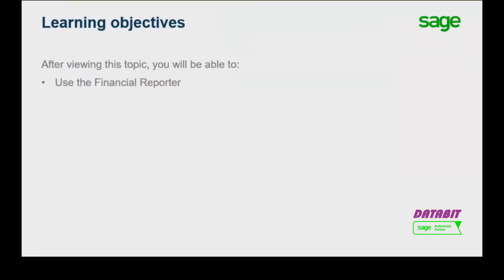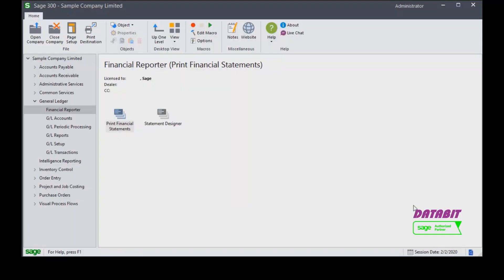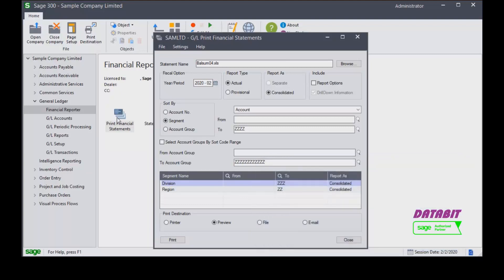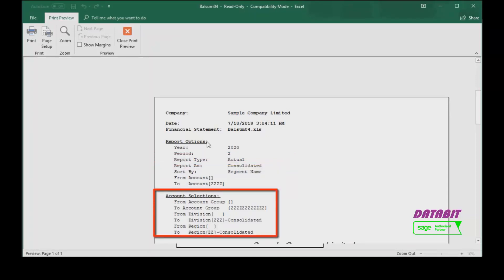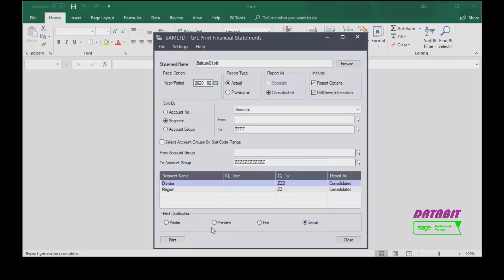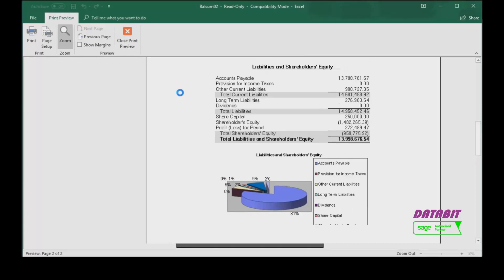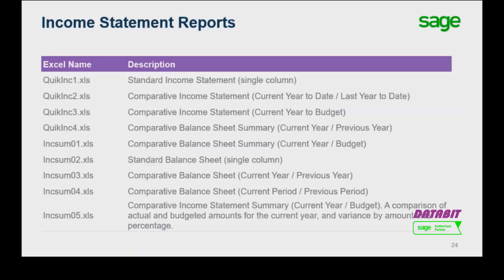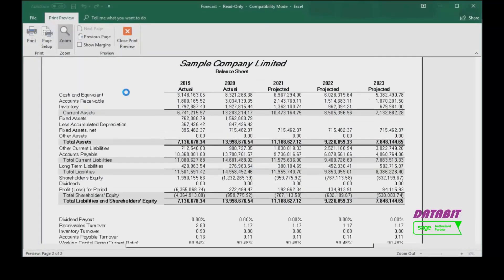Financial Reporter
Learn how to use Sage 300 Financial Reporter in General Ledger